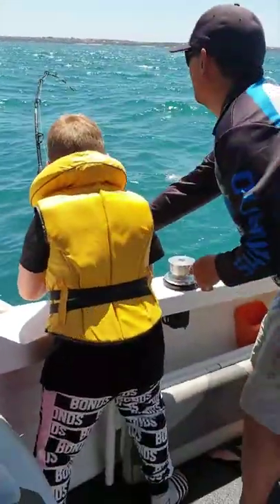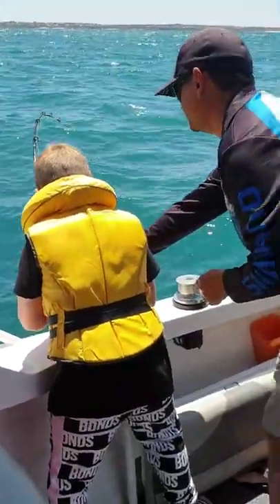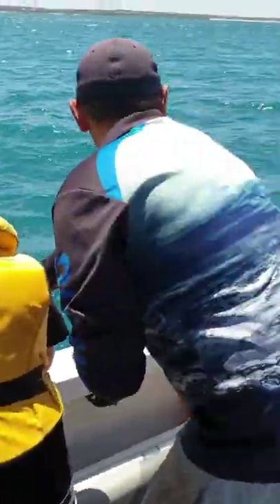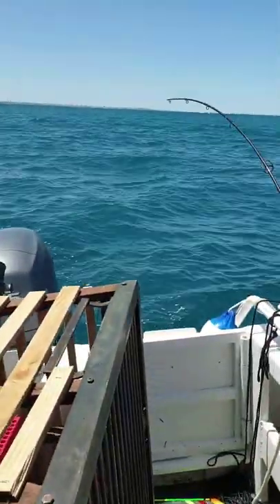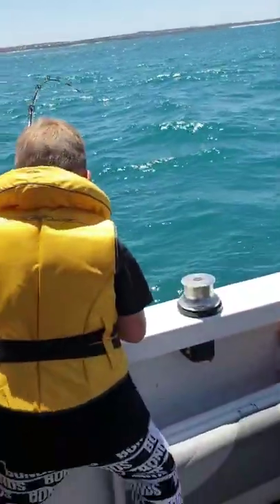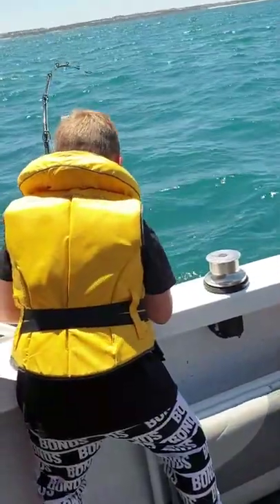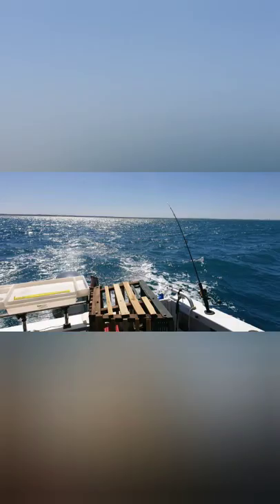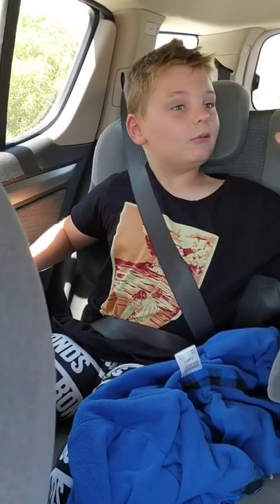Cray fishing and a quick fish off ocean reef (Jan 2020)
Cray fishing and fishing adventure #1